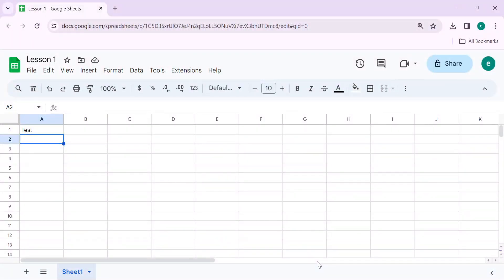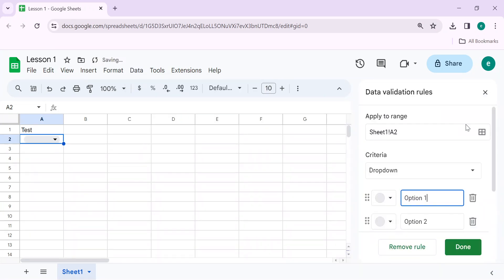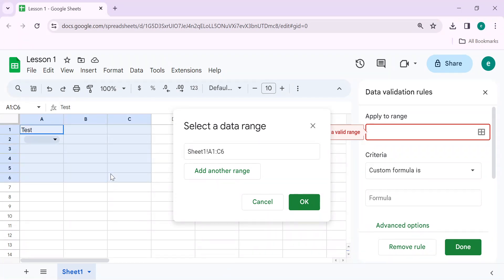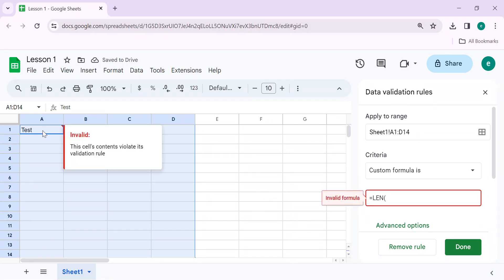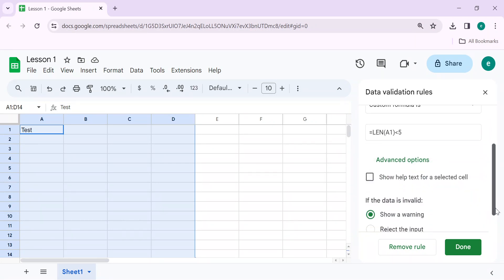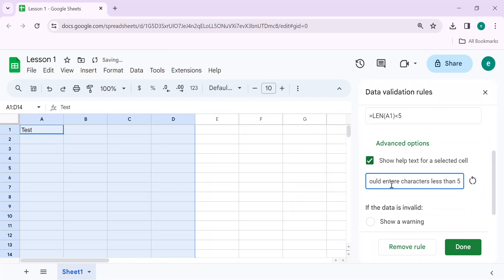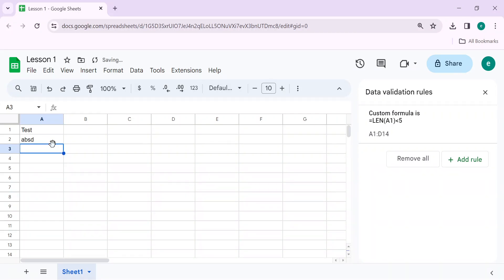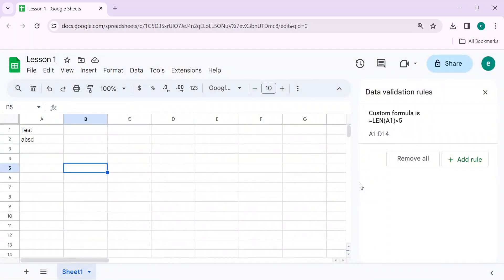How to set characters limit in Google Sheets | Limit the number of characters in a cell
Tired of users exceeding your desired text length in Google Sheets? This video is your answer! ‍♀️

Learn multiple ways to set character limits:

Master the custom formula magic: Use powerful formulas like LEN and LEFT to automatically truncate text or show the remaining character count.
Data validation to the rescue: Discover how to set up custom "Text length" rules to accept or reject input based on your limit.

No matter your needs, this video has you covered!

Need help implementing these tips? Feel free to drop a comment or reach out directly! I'm always happy to help.